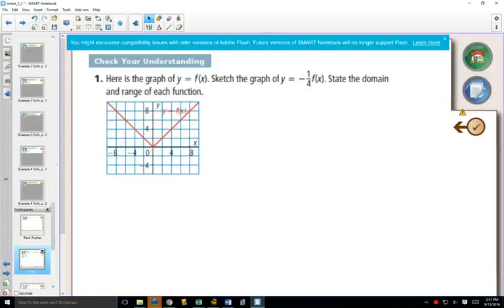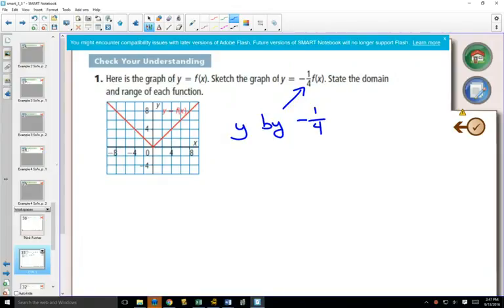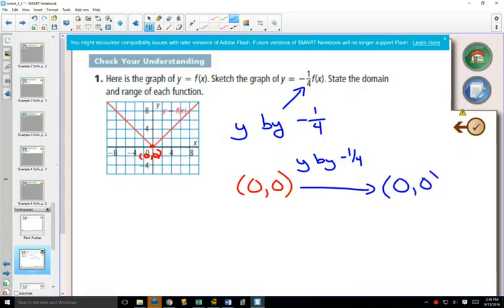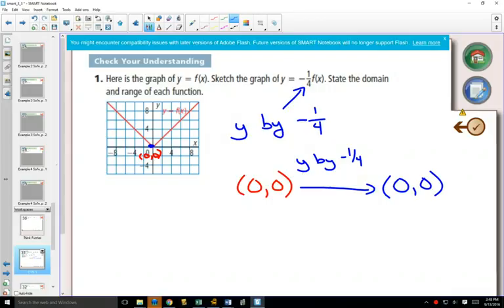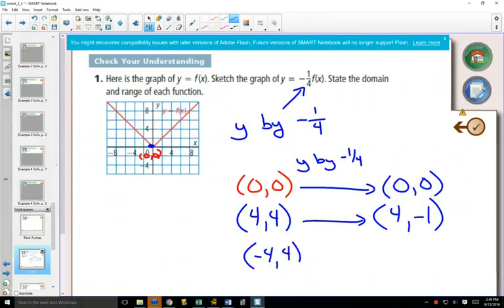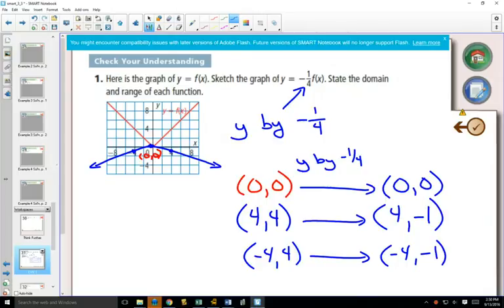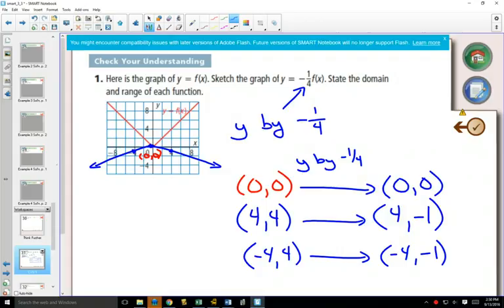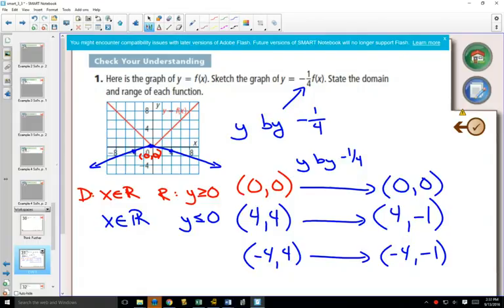40SP 3 3 Example 1